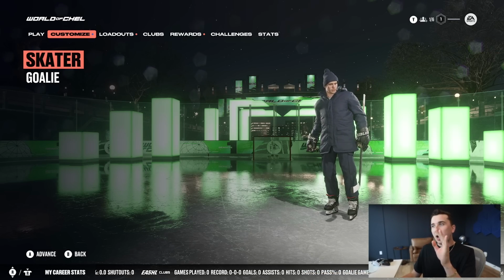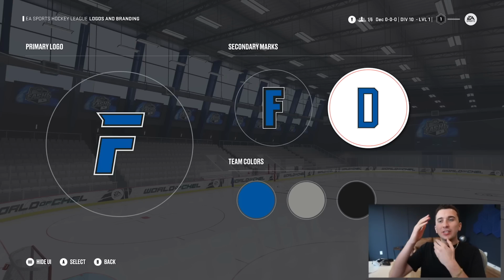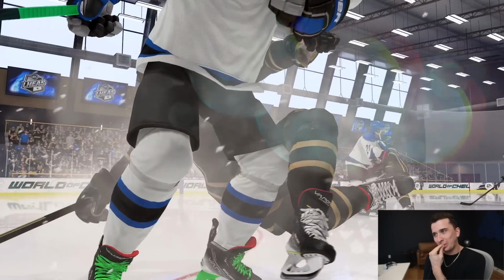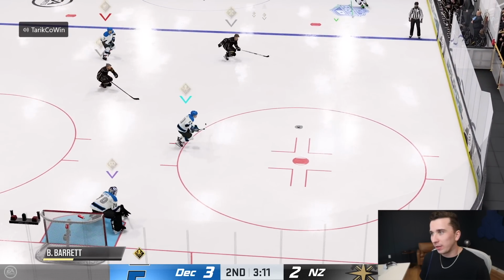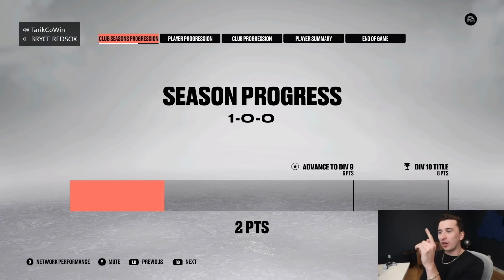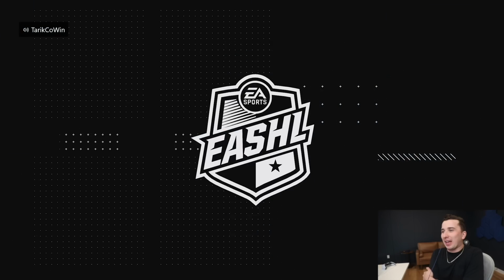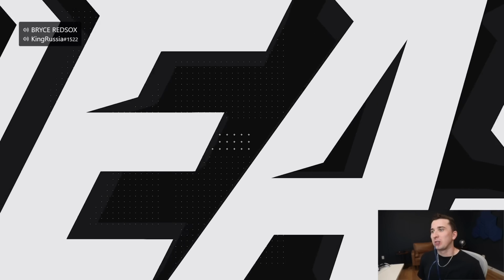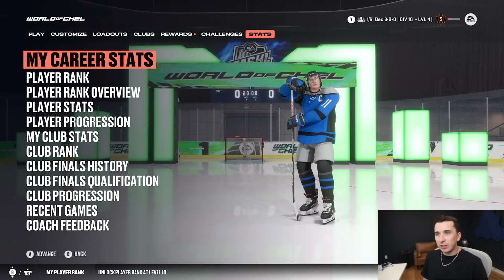CREATING MY OWN TEAM!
My Thumbnail Designer: ChaseDel on Twitter